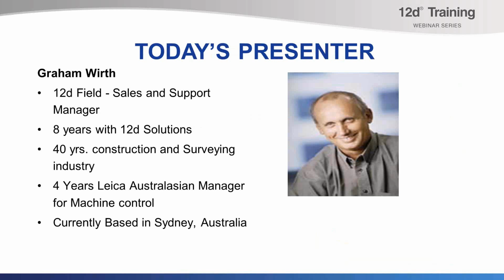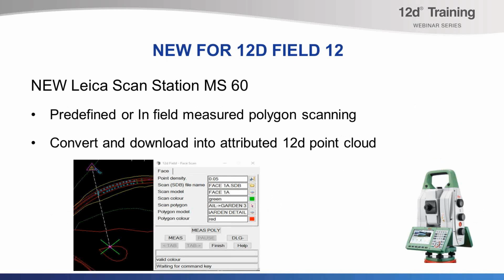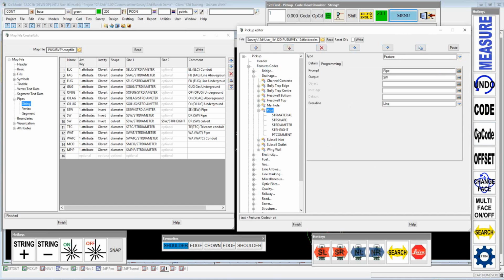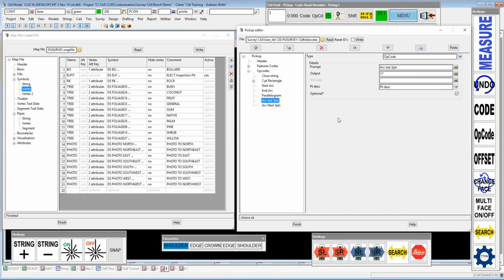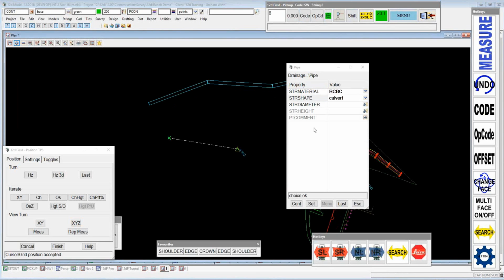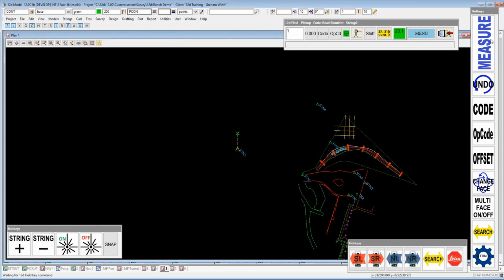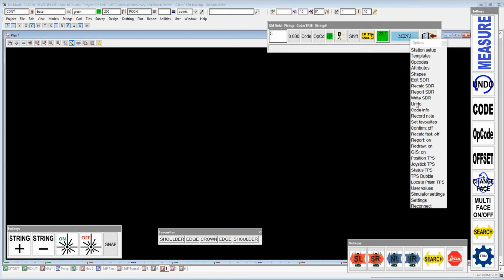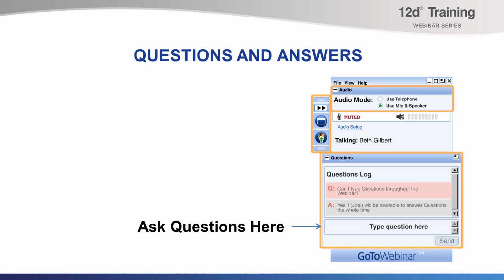12d Field Pickup - Training Webinar Series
00:00-02:39 Introduction
02:40-09:12 New 12d Field Features in 12d Model 12
09:13-10:18 Instrument Status Information
10:19-22:19 12d Pickup Codes Editor/Creating a Map File
22:23-28:56 Simulator to allow work without an instrument connected, and other Options (including Feature Code)
28:58-33:50 Settings and Favourites
33:51-43:20 More on Pickup Codes
43:27-47:38 Editing Survey Data Reduction Functions
47:44-50:25 Q&A

12d Field Pickup is the 'Detail survey tool' from our 12d Field suite of survey options.

This webinar provides an overview of 12d Field Pickup - Information for Setup and Customisation using the power of our coding with multiple user defined attributing. The menu structure is explained to assist users to streamline their Survey processes. Finally we demonstrate the use of the field file editor used in both 12d Model's traditional Survey reduction and in 12d Field Pickup to aid our users' data management.

Our 12d Training Webinars showcase common industry challenges, taking a close look at industry best practices and how these can be implemented using 12d Model Software. The aim of these webinars is to upskill 12d Model users and broaden their understanding of the capabilities of 12d Model.